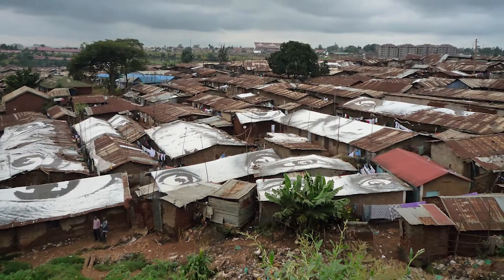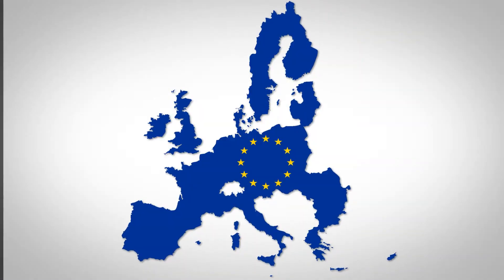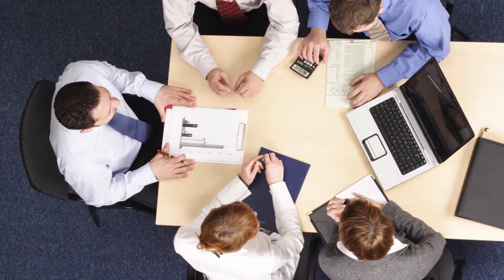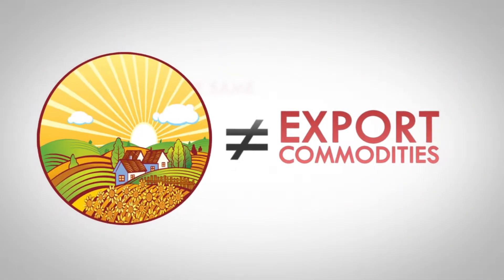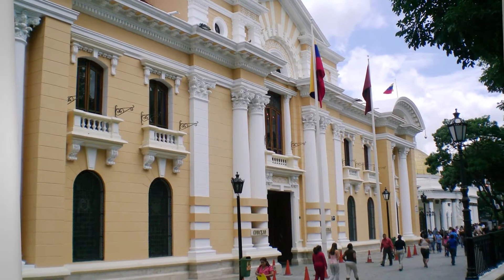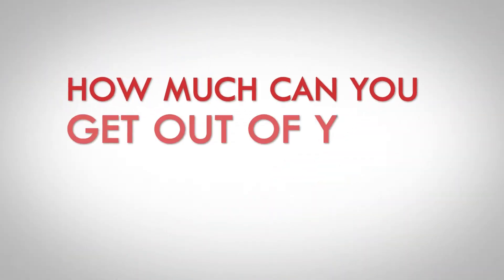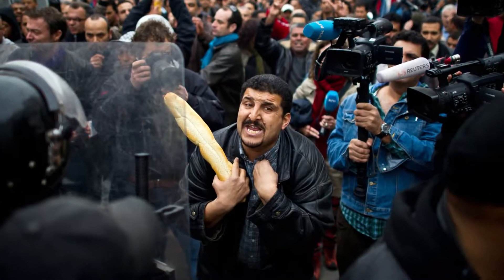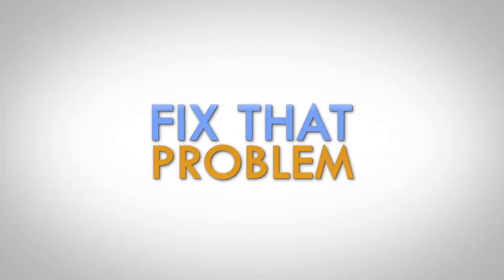Chapter 8: What to Consider when Investing in Agriculture Abroad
Superior Farmland Investments in Uruguay. More video In this installment, Doug Bell and J. Arlon Keegan talk about the most productive land, globally, and where best to invest. Grasslands Uruguay brings the best of both worlds together in a hybrid approach to owning superior farmland in Uruguay. We believe that water, food and energy will continue to increase in value as worldwide demand grows and fiat currencies inflate. Grasslands' objective is to preserve wealth from relentless inflation and the erosion of purchasing power of the US dollar.

INTERESTING TIMES
Multiple growth factors are increasing demand on the global food supply against limited resources.

DOLLARS INTO DIRT
Farmland is a hard asset that provides income from crops and land appreciation opportunity.

IDEAL CONDITIONS
Uruguay possesses the right combination of natural, political and economic characteristics to optimize farmland investments.

For more information or to contact Arlon Keegan, Doug Bell or his team, visit the

Camera/Editing: Brian Hunting